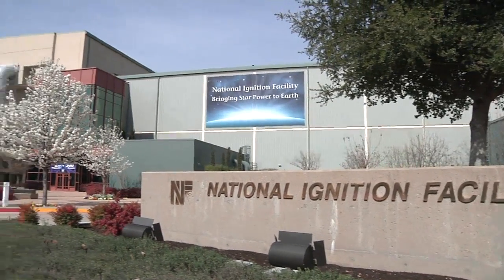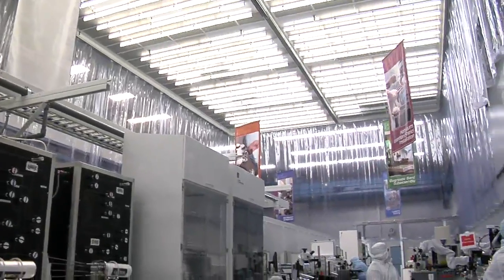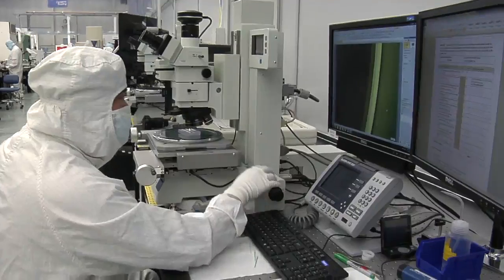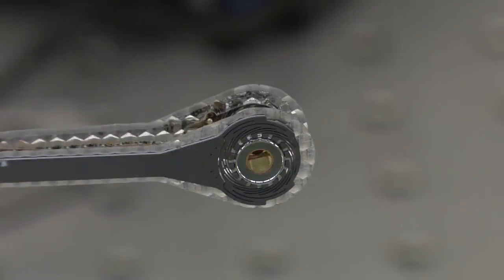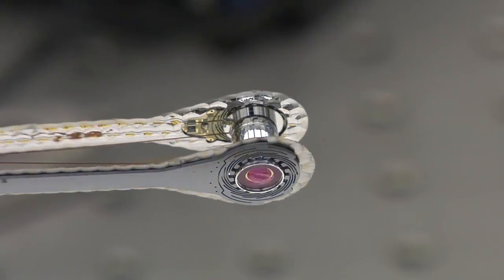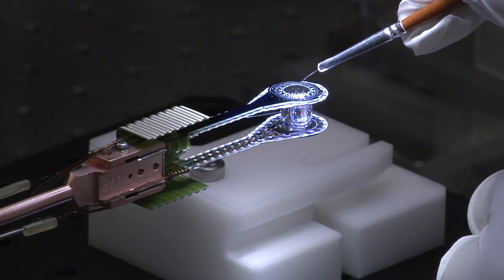PEEL: Fabricating free-standing ultrathin polymer films over large areas by Salmaan Baxamusa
You will hear about how LLNL scientists are making ultrathin free-standing films. These extraordinary films and their easy fabrication methods will be presented and we hope our audience can provide a discussion on market applications of free-standing polymer films.